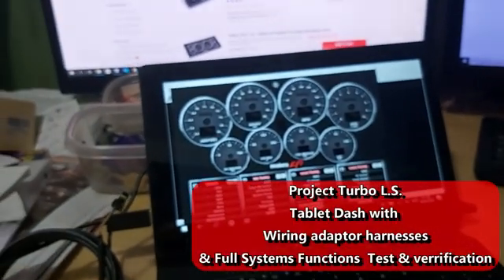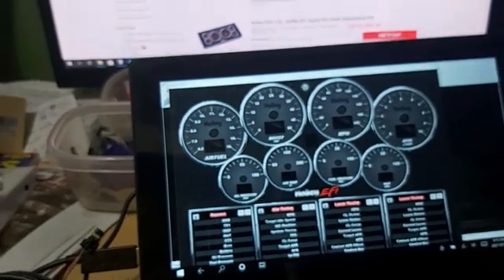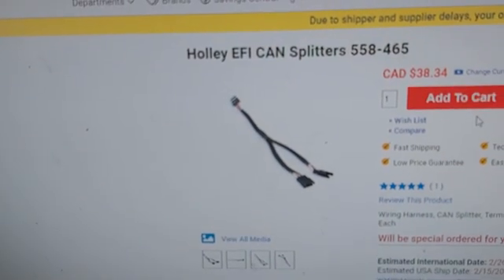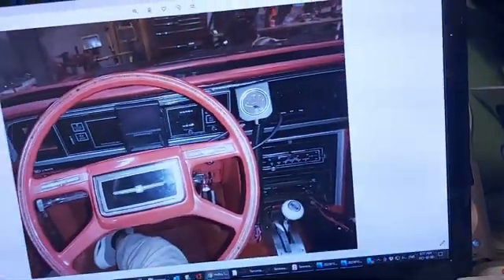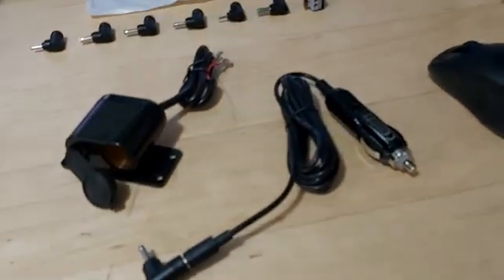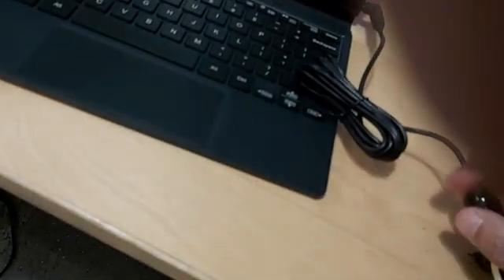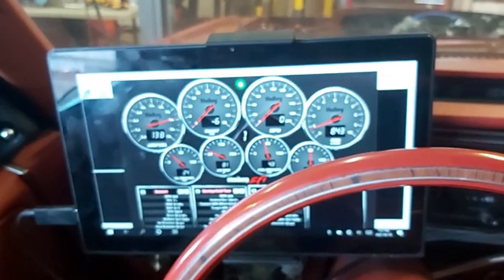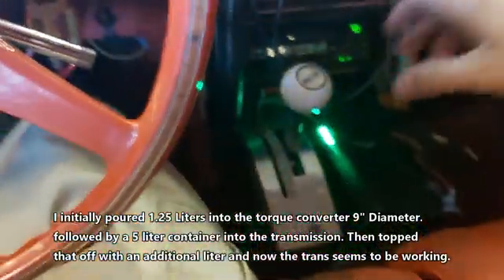Boosted LS Tablet dash (Terminator X-max ecm ) & full systems function test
Video describing how to use a laptop or tablet as a gauge cluster to monitor vital engine functions & parameters. Also explains and shows the cabling harnesses required to hook up to the Holley Terminator X-max ECM to the tablet or laptop. Using a tablet or  laptop as our gauge cluster is much cheaper then using the $700.00 to $2000.00 dollar plus Holley digital dashes that can be purchased. Also we make sure that all systems in Project Turbo LS are working properly and as expected before we actually take our boosted L.S. 6.0 on an actual road test. Also we make sure our 4L85E transmission is working as we shift into reverse and forward gears while monitoring engine oil pressure, engine temp, transmission temperature etc. Also which button we have to press  on our tablet in order that it functions as our virtual dash ( USB link button must be pressed ).Update : Now we are building a 408 boosted LS.  I'll do the in car video's and performance tests with this combo. Video's will be coming soon as the new engine is ready to drop in shortly. Also make sure to configure your power settings on the tablet.  Set the power to never turn of when plugged in, or charging. In our case the tablet is plugged into our 12 volt outlet hooked into the cars electrical system. Set to never the go to sleep mode or screen saver, If the tablet is just running of the battery it's default setting is usually to turn off after 5 minutes to save power. Thanks again all for all your support.